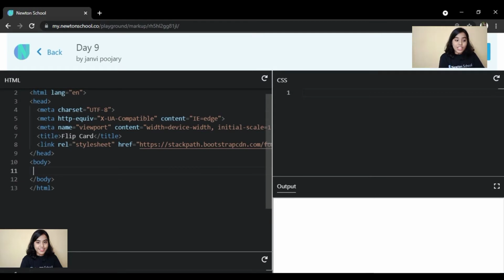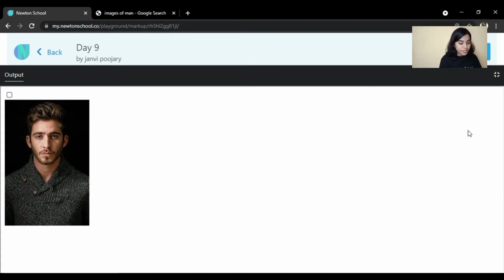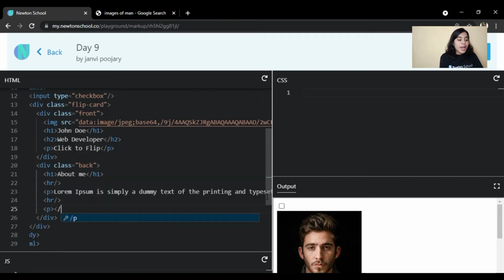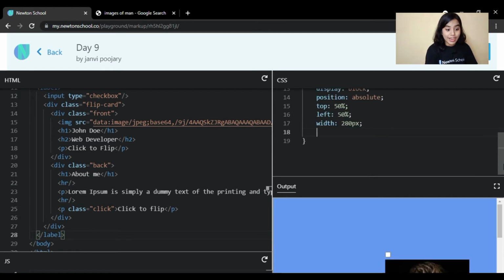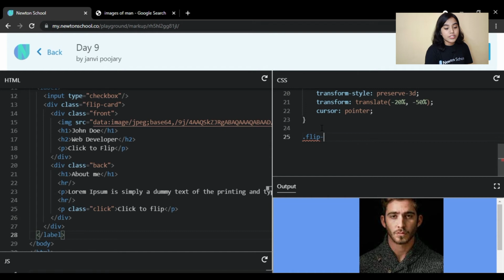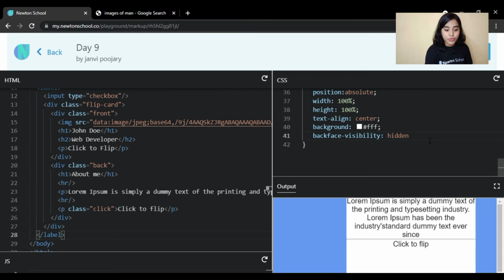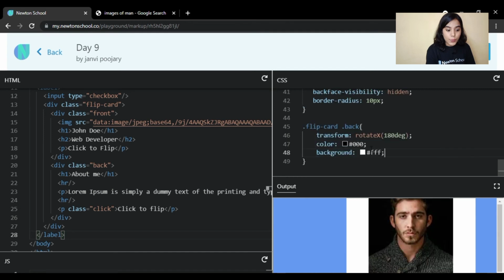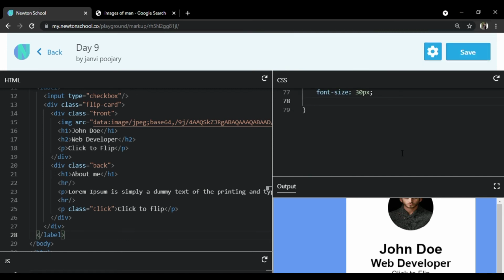20 Days Challenge with CSS on Building Projects | Flip Card with Advanced CSS | CSS in English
20 Days Challenge with CSS on Building Projects | Flip Card with Advanced CSS | CSS in English